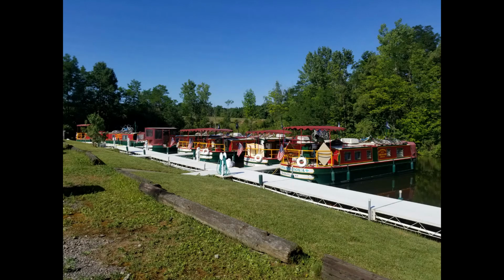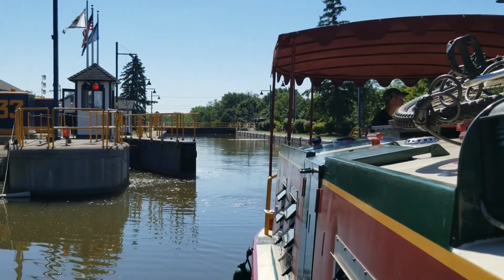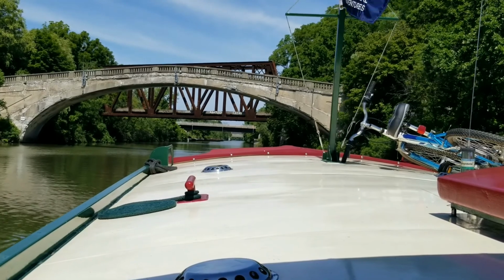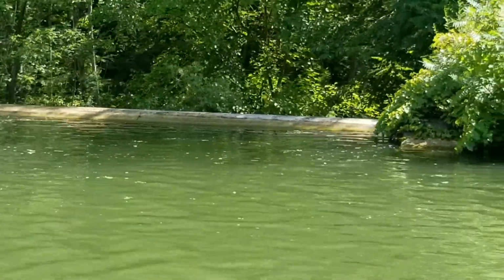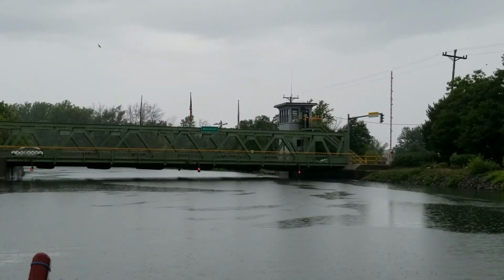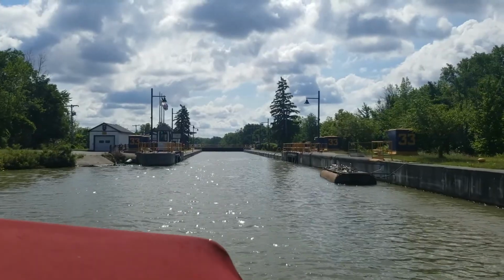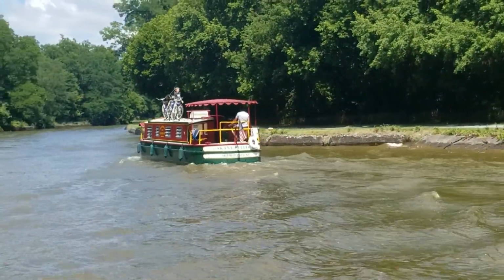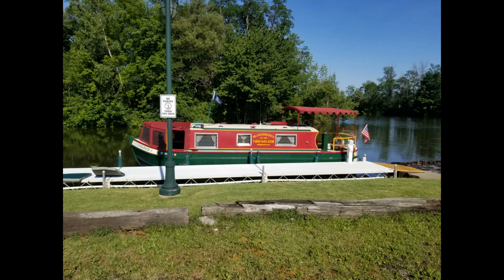Canal Adventure 2020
Join us on our July 2020 vacation as we explore the Erie Canal in western New York by European style canal boat. We'll travel from Macedon, NY to Brockport, north to Rochester, and back to Macedon.